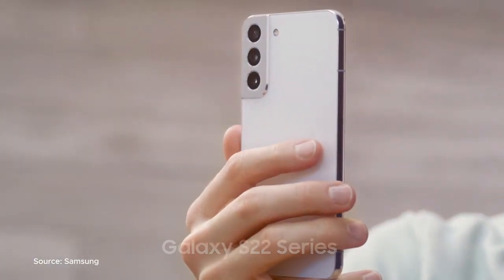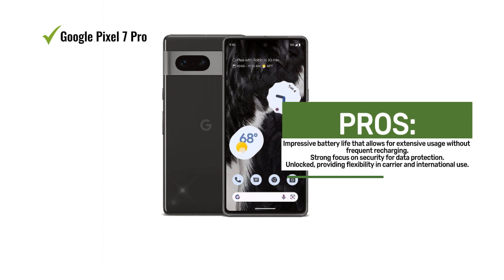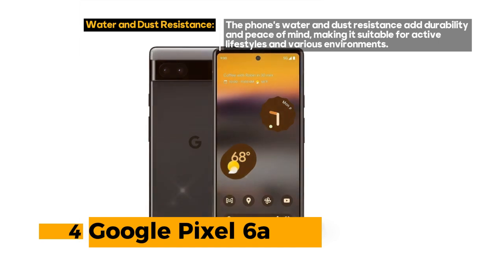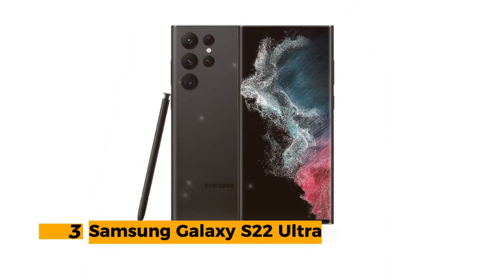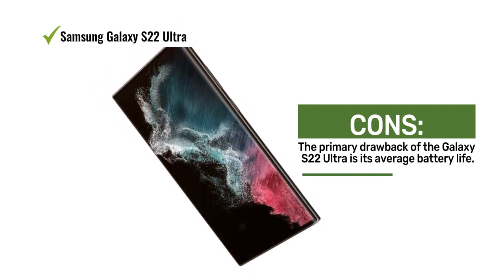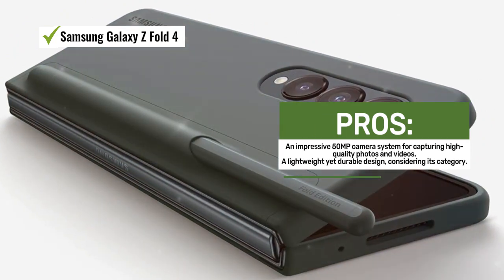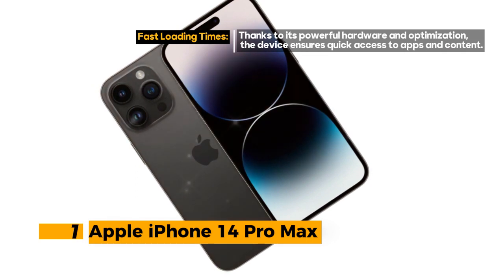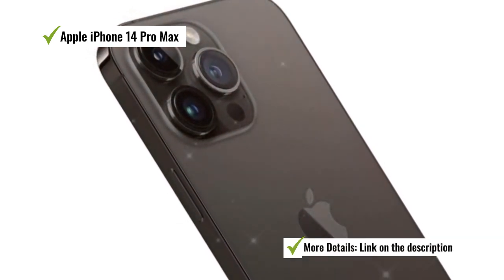Top 5 Best AT&T Phones [2023] for Connectivity and Innovation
Top 5 Best AT&T Phones for Unbeatable Connectivity

◼️See Price:
5. Google Pixel 7 Pro✔
4. Google Pixel 6a✔
3. Samsung Galaxy S22 Ultra✔
2. Samsung Galaxy Z Fold 4✔
1. Apple iPhone 14 Pro Max✔

Some More AT&T Phones:
SAMSUNG Galaxy S23 Ultra✔
SAMSUNG Galaxy A54 5G✔

Best AT&T Phones
Top Mobile Game Picks
AT&T Phone Review
High-Performance AT&T Phones
Phone Comparison
Top-Rated Mobile Excellence
AT&T Phone Features
Phone Innovations
AT&T Phone Selection
Phone Benefits
Phone Expertise
Phone Buying Guide
Ultimate AT&T Phones
Connectivity and Innovation Innovations
Connectivity and Innovation Mobile Upgrade
Connectivity and Innovation Unbeatable Connectivity
Connectivity and Innovation Innovative Tech
Connectivity and Innovation Mobile Excellence
Connectivity and Innovation Phone Excellence Revamp Your Mobile World
Connectivity and Innovation Phone Excellence Innovation Meets Choice
Connectivity and Innovation Phone Excellence Achieve Mobile Brilliance
Connectivity and Innovation Phone Excellence The Future of Mobile Choices
Connectivity and Innovation Phone Excellence Connect in Style
Connectivity and Innovation Phone Excellence Elevate Your Connectivity
Connectivity and Innovation Phone Excellence Mobile Choices
Connectivity and Innovation Phone Excellence Connect in Style with AT&T
Connectivity and Innovation Phone Excellence Unbeatable Mobile Upgrade